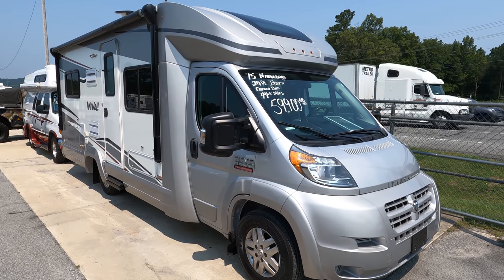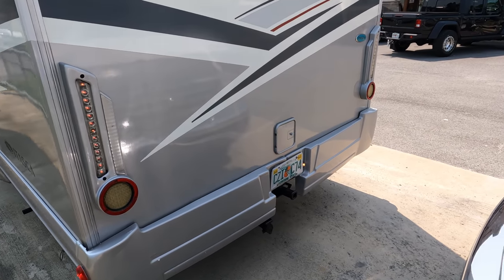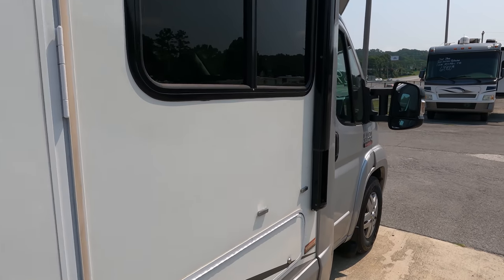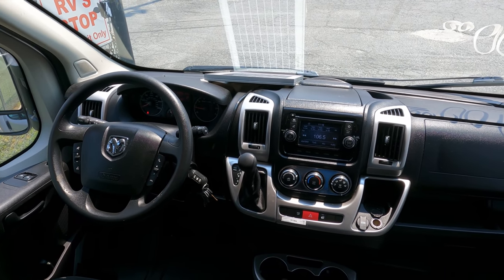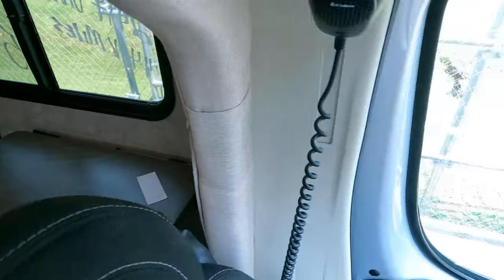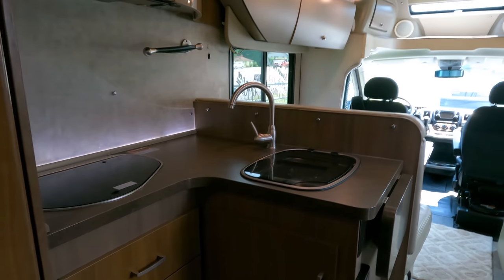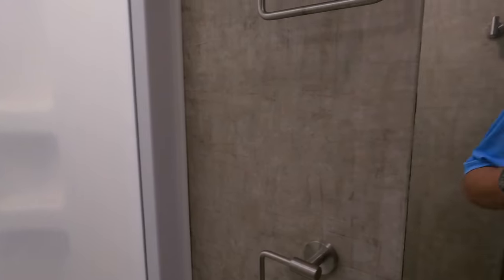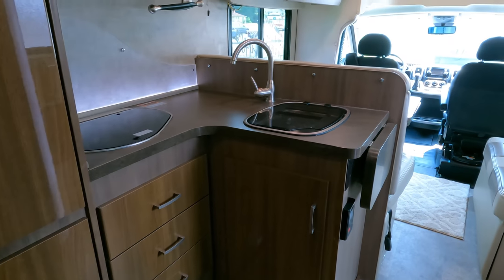SOLD!2015 Itasca Viva 23LClass C / B+ , 44K Miles,15 MPG, Ram Promaster, Stationary Bed, $59,900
to verify availability of this unit and to view our current inventory of used RV's

Year: 2015

Make:  Itasca by Winnebago

Model : Viva

Model Number :  23L

VIN Number :

Mileage : 44,890

Length : 24 ft.

Chassis : Ram Promaster

Engine : 3.6 Liter V6 (280 HP)

Towing Capacity : 2000 pounds

Transmission: 6spd. Automatic

Generator :  2.8 kw Onan Gasoline

Awning:  Power Patio Awning

Furnace : 1

Air Conditioners : 1

Table Style : Booth

Sofa:  Bench Style

Water Heater : Tankless

Master Bedroom Bed Size : Rear Queen and Full Size Power Loft Bed

 Price is Discounted to  is $59,900 which is haggle free / firm (no matter if you pay cash, finance and or trade)  and includes a basic inspection by our RV Techs to be completed after purchase which includes us making sure the generator, roof air  and RV refrigerator / freezer functions correctly only. We will plug RV up and let customers check other systems for themselves before purchase, Also includes a  starter kit , Temp Tag ,a year of  free camping (up too 21 nights, 7 at a time at select RV resorts)  and more.  We offer discount nationwide delivery (we have sold RV's to all 50 states, Canada, Europe, and even Australia so you are never too far away for us to save you money on a pre-owned RV) . We have some great financing with approved credit and down payment . Parkway RV Center also does not charge any doc fee, no prep fee, no tag / title fee, etc. Don't fall for the big RV dealer fee scam. All those Fee's are 100 % dealer profit !!